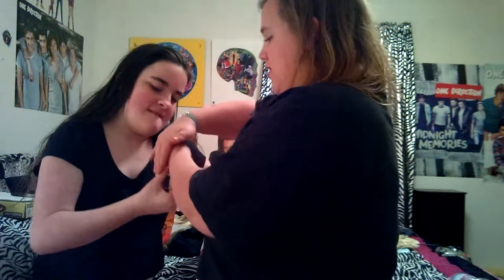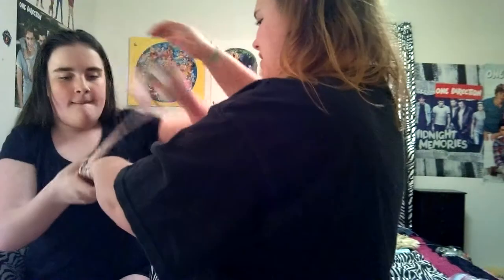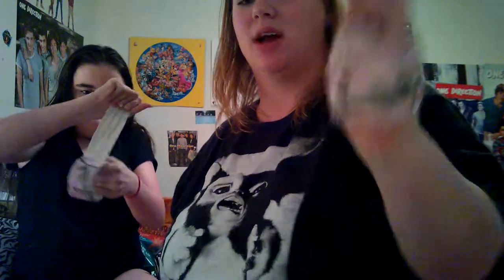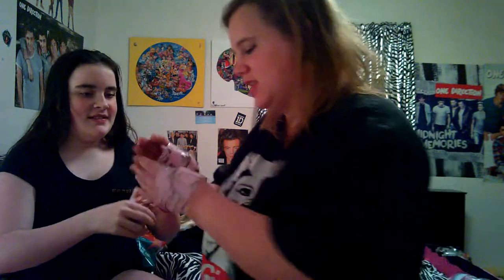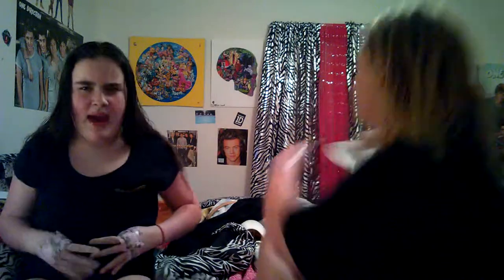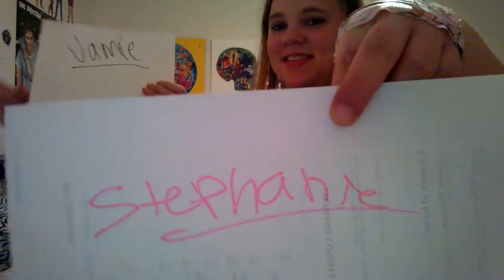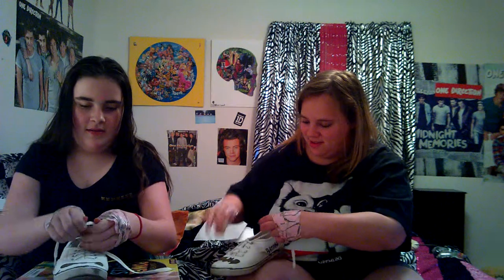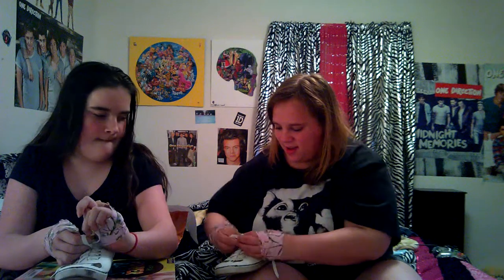No thumbs challenge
Things we used:
Opened a water bottle
Writing our name
Tying a shoe